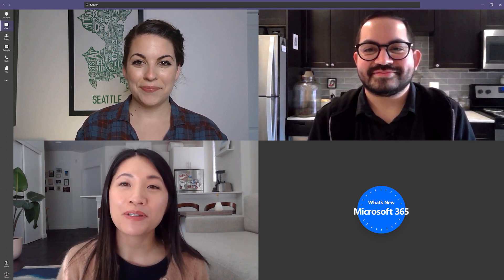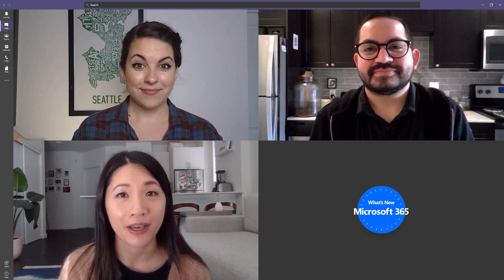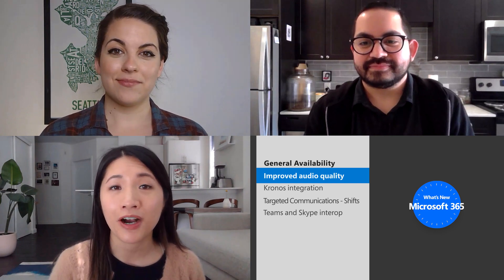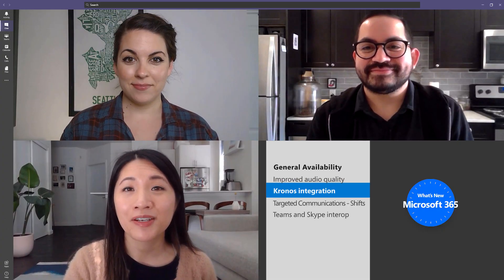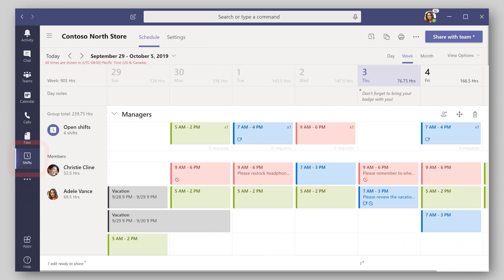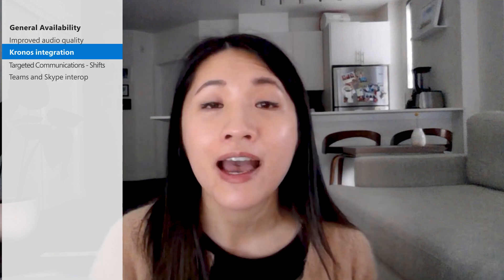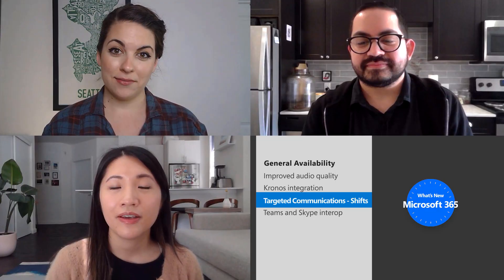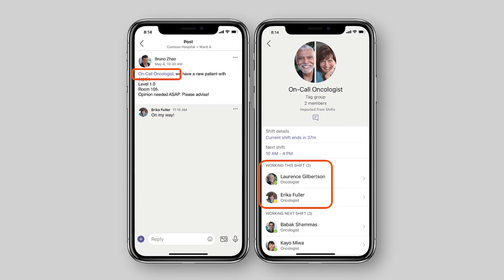What's New with Microsoft 365 | March 2020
In this month’s episode, we highlight the 3-year anniversary of Microsoft Teams and cover new features including improved audio quality in online meetings, Targeted Communications for firstline managers with the Shifts app, Teams and Skype consumer interoperability, and more.

0:49 Improved audio quality in Teams meetings
1:34 Kronos Workforce Central integration
2:31 Targeted Communications in the Shifts app
3:31 Teams and Skype interoperability

Learn more about what’s new and coming soon in Microsoft Teams